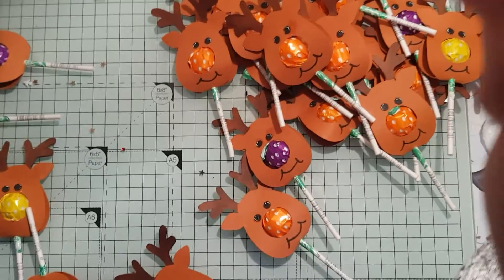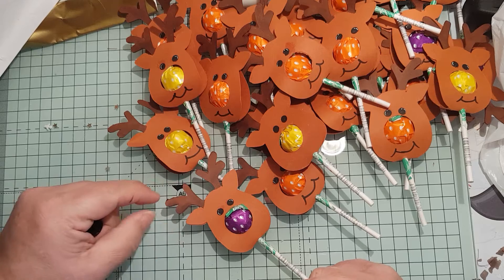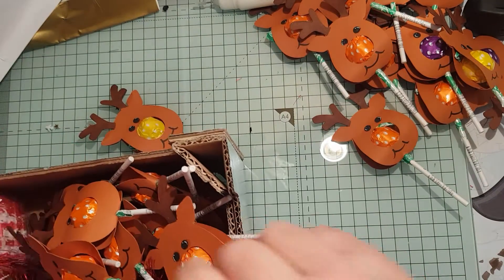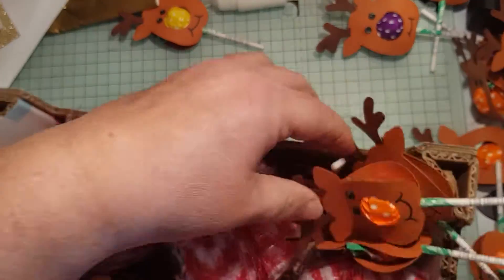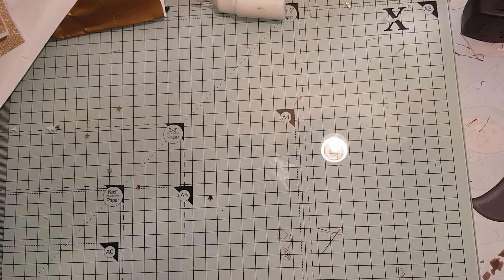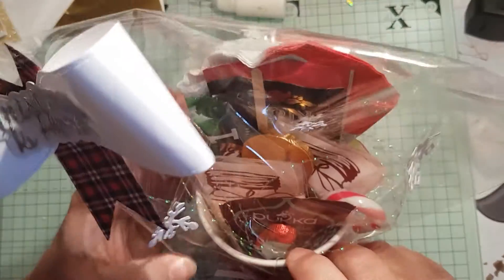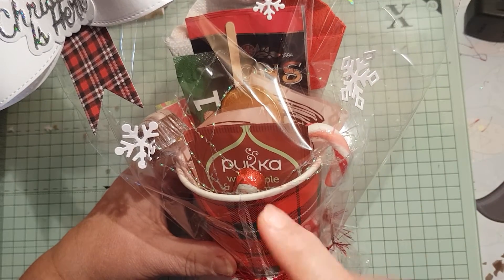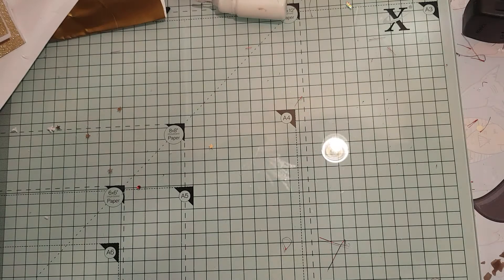Chtistmas series #3,4&5